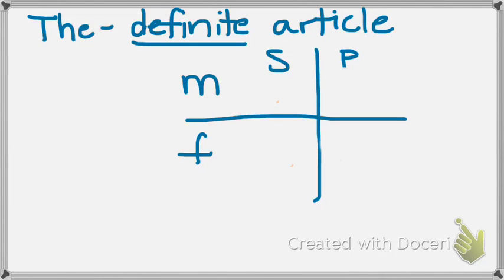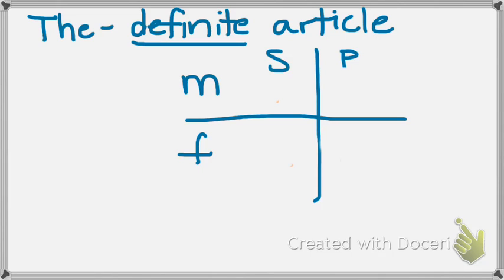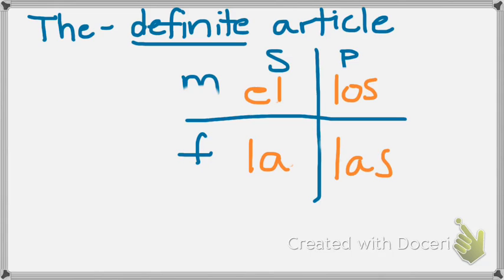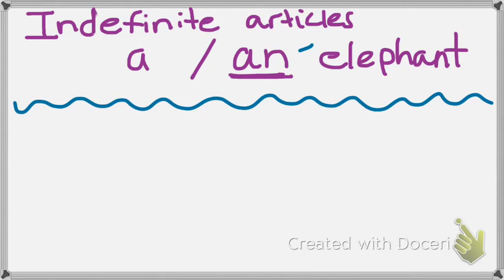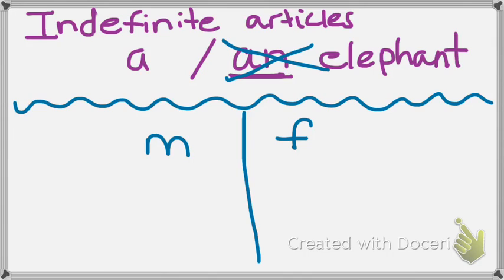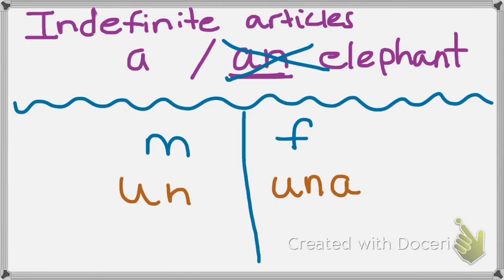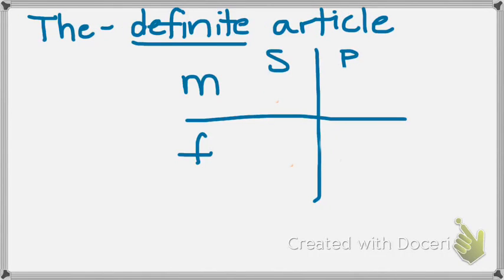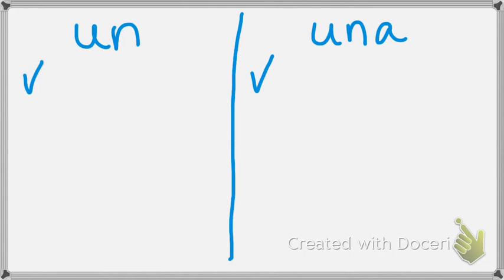Indefinite articles in Spanish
For Realidades A Para Empezar